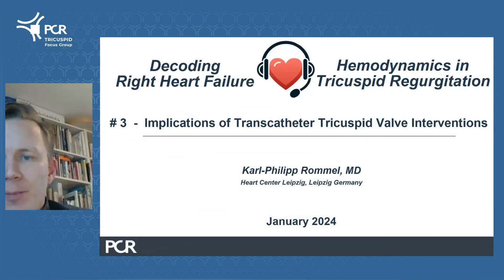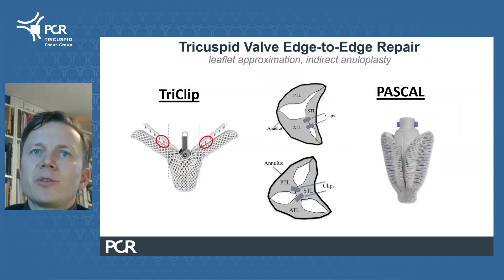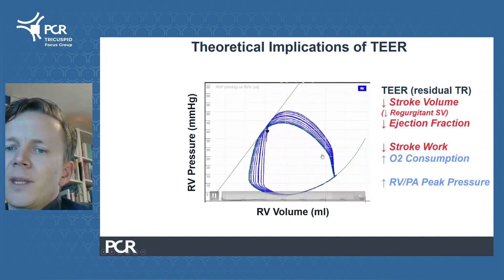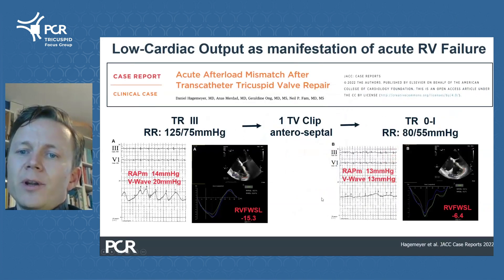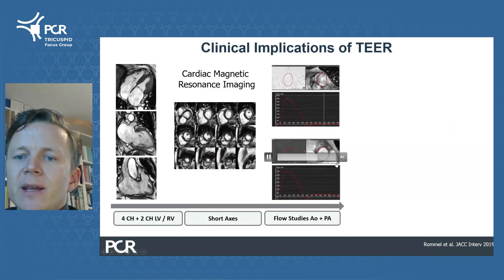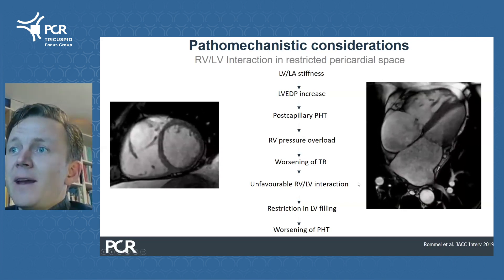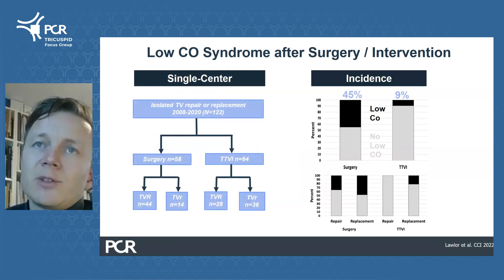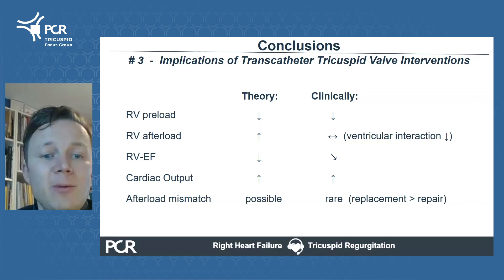Hemodynamic implications of TTVI on right heart function | Tricuspid Focus Group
Episode #3
Follow Karl-Philipp Rommel (Leipzig, Germany) as he shares insights on physiology relevant to diagnosing and treating TR-related right heart failure.
In this video you will learn:
- the theoretical implications of TR reduction for RV performance
- the clinical implications of TR reduction for biventricular performance